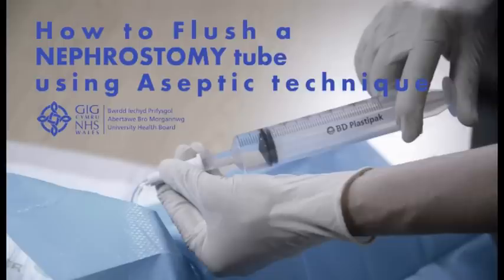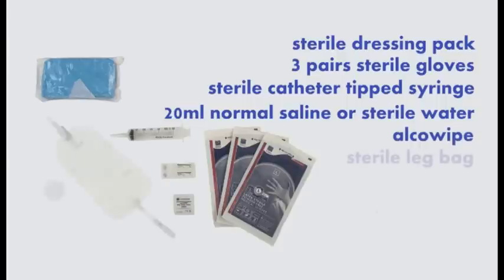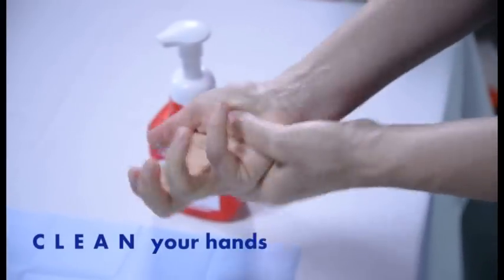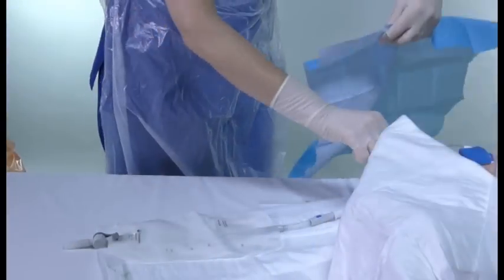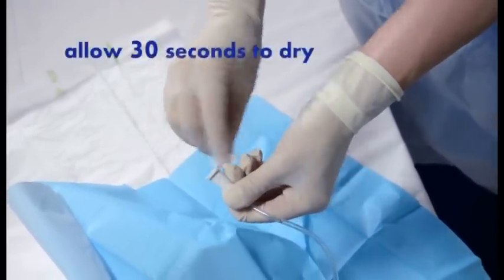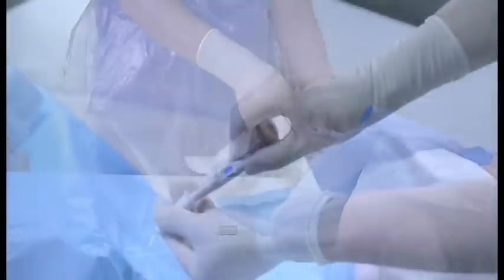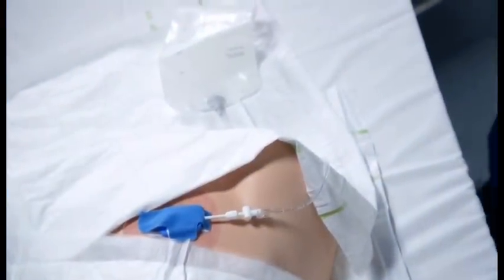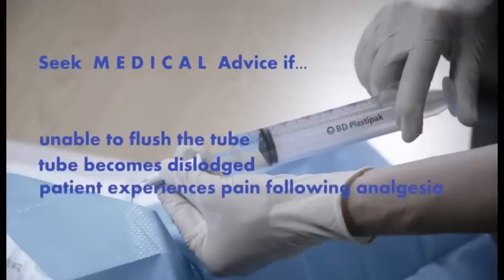How to flush a Nephrostomy Drain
This short video has been produced to demonstrate to nursing and medical staff how to perform a simple urological procedure using aseptic technique.